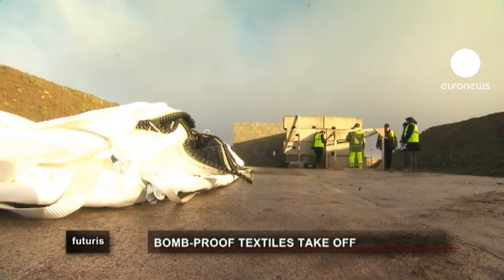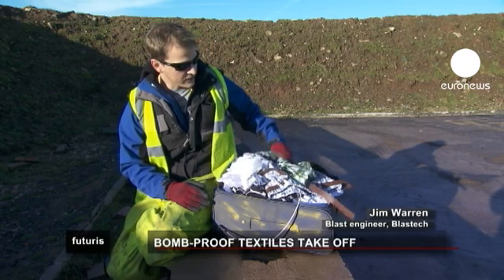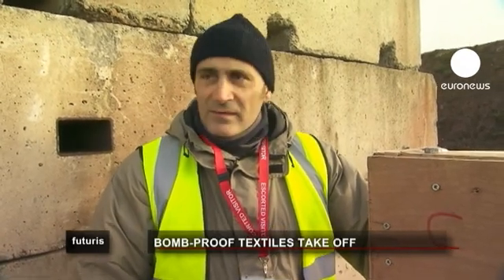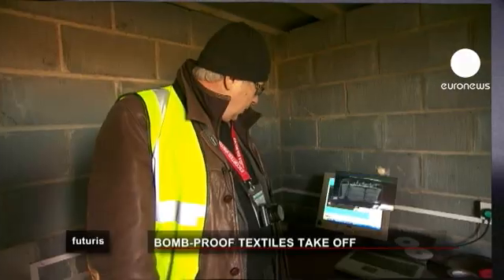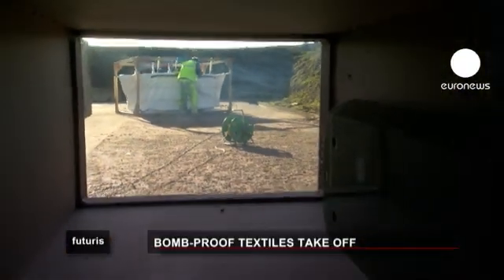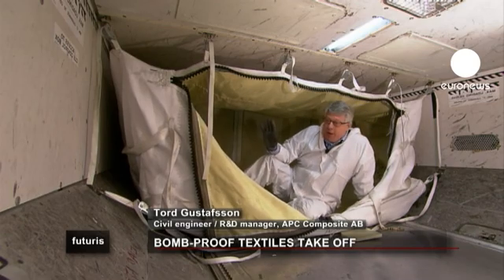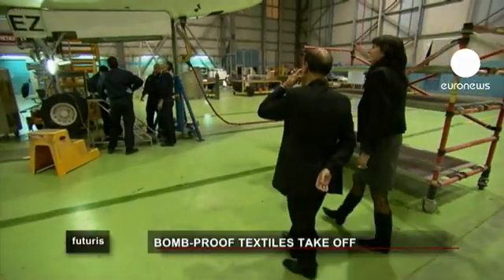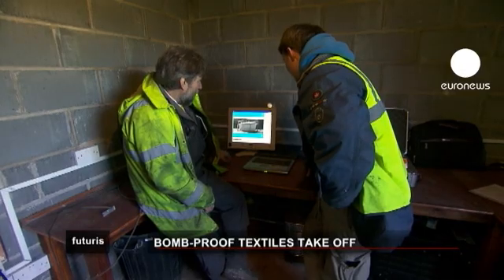euronews futuris - Bomb-proof textiles take off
Aviation safety is a worldwide concern. European researchers want to prevent further catastrophes with the help of textiles tested in explosive ways. At a British research centre experiments are being conducted into the effects of bomb blasts.

Researchers have developed a textile container   designed to prevent the effects of small bombs  hidden inside luggage which is then carried in aircraft cargo holds.